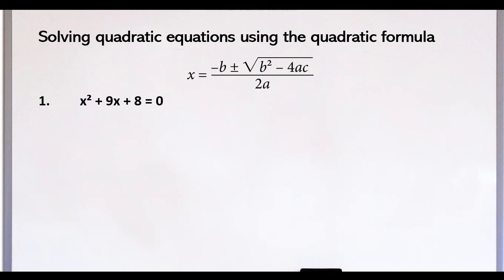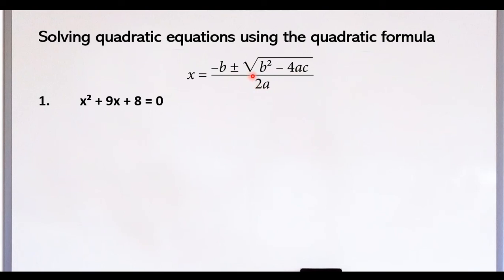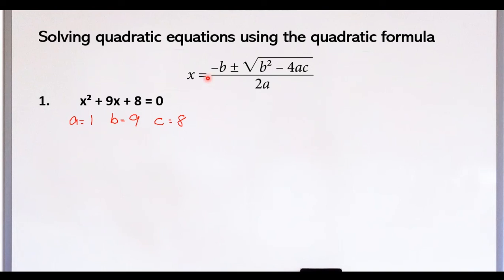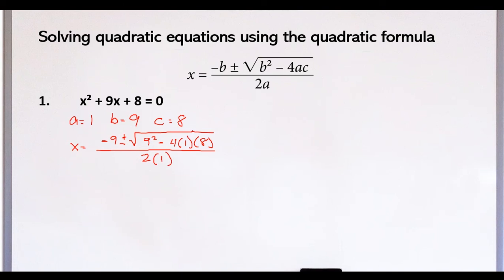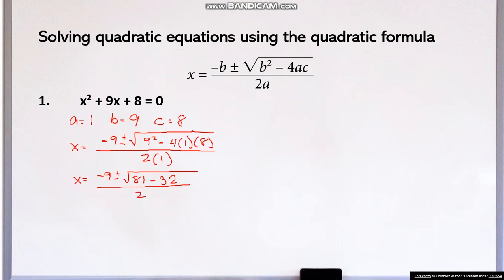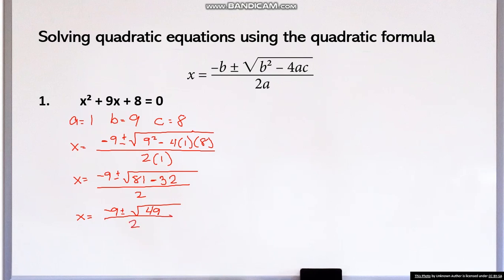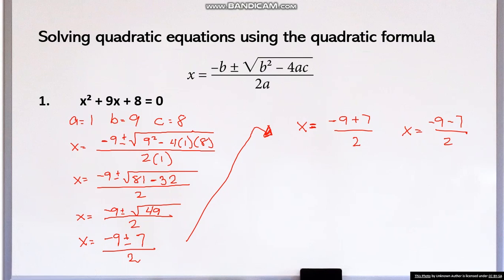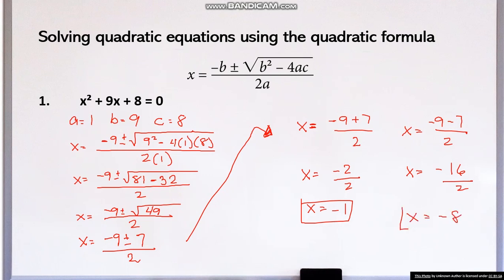Solving QE using quadratic formula